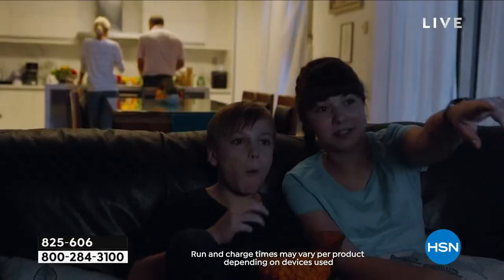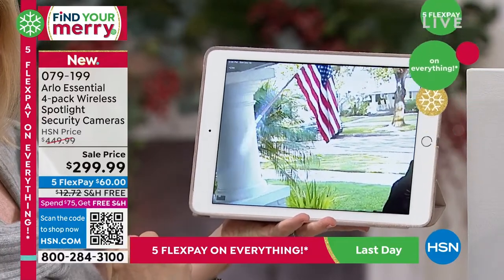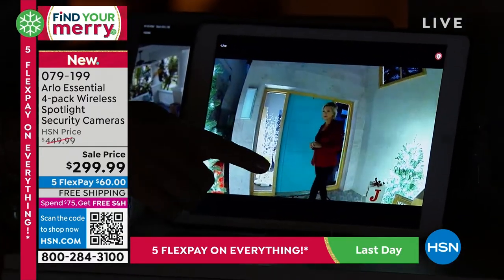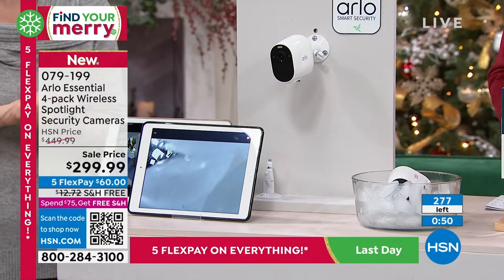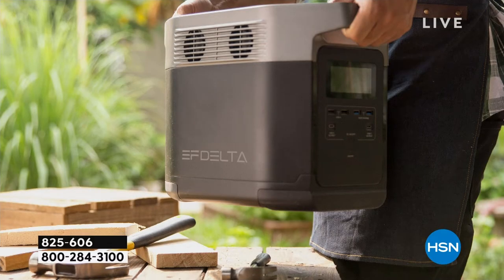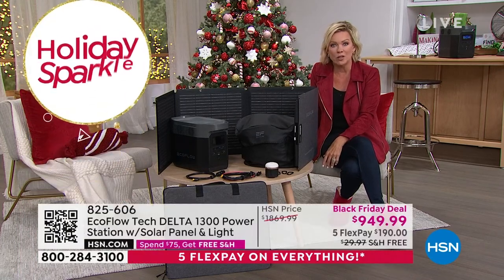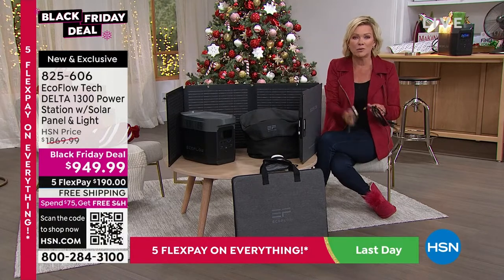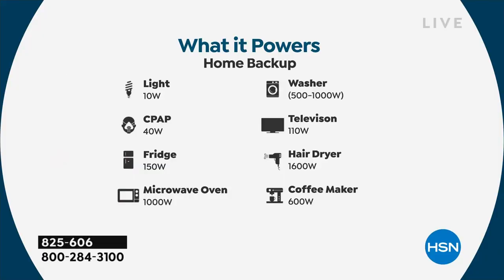HSN | Electronic Gift Connection - EcoFlow 10.16.2022 - 05 PM